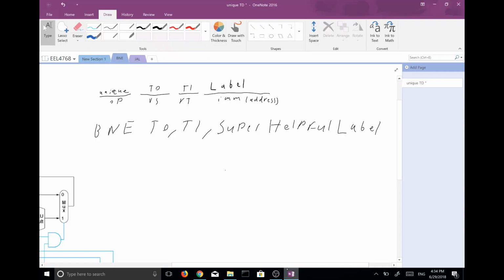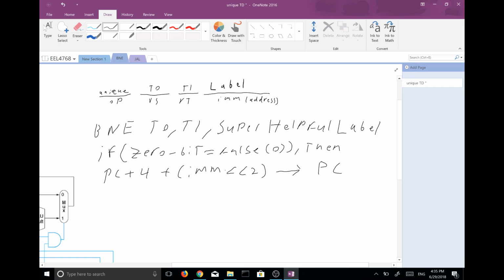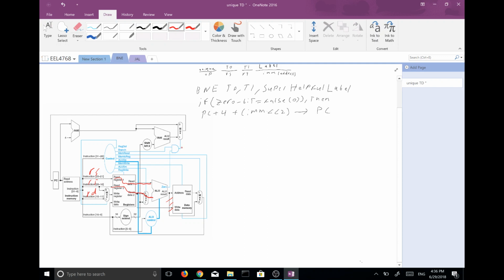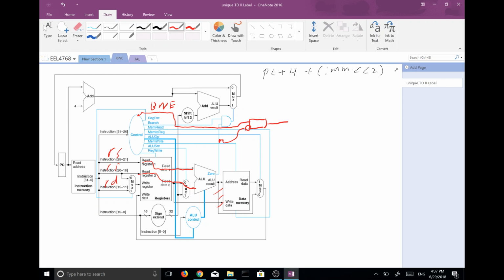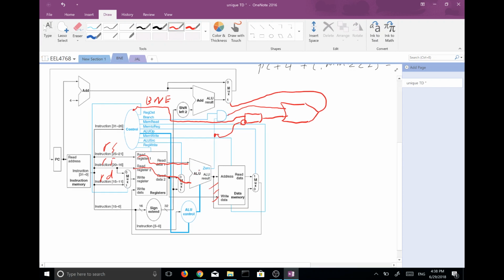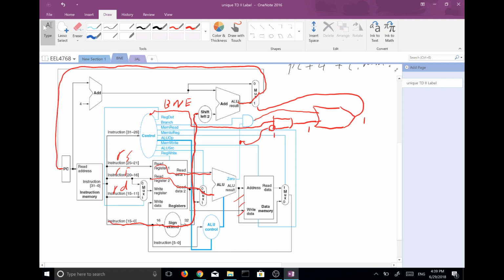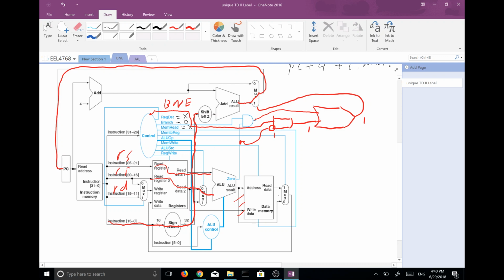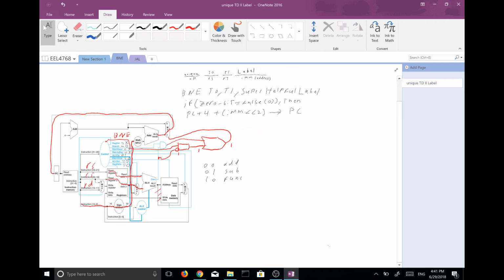Single Cycle Datapath: BNE Modification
In this video I go how to modify the single cycle data path to accommodate the BNE (Branch Not Equal) instruction.